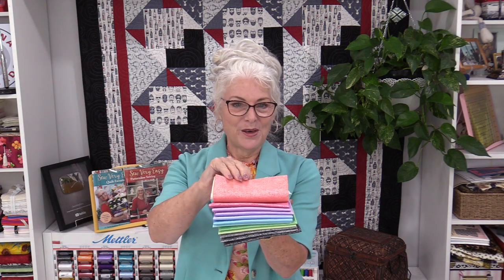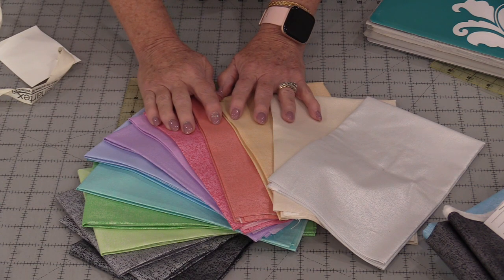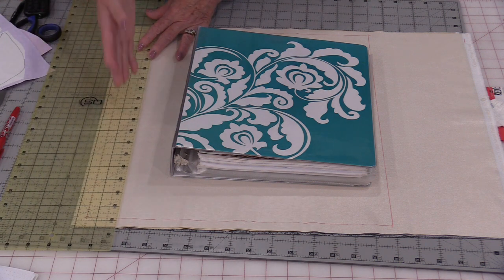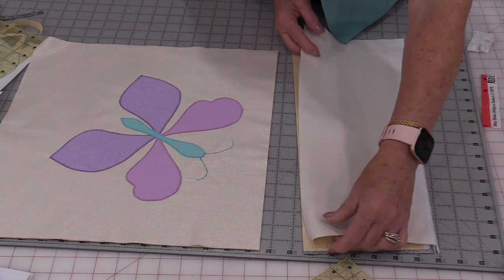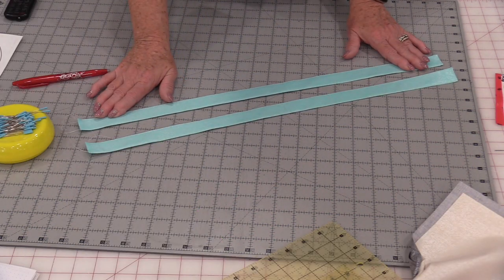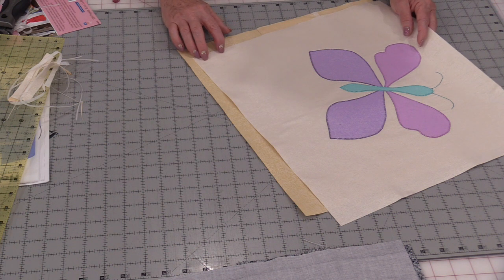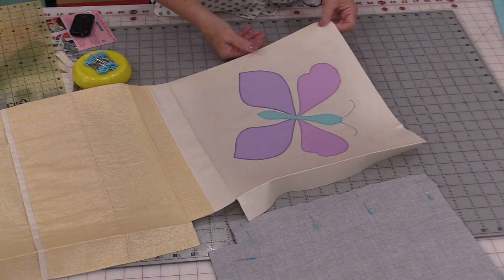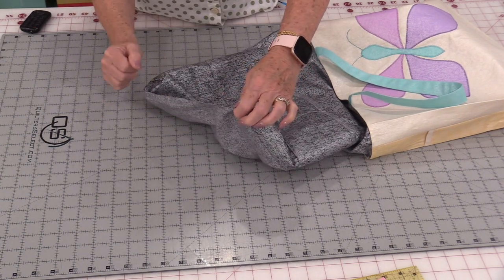Butterfly Binder Bag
Using fat Quarters I took a pattern for a quilt and turned it into a bag to hold my binders. Just think of all the different fabrics we could use and each butterfly would be unique.

Please check with your local shop for The Fabric. It is called Cotton Shot Pearl by Amanda Murphy, Benartex.

New Book
Sew Very Easy Patternless Sewing